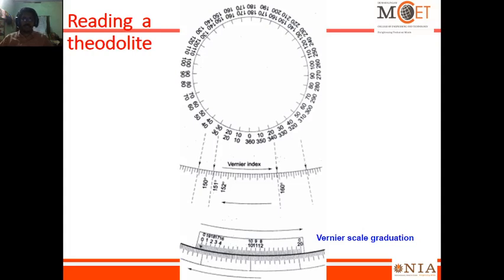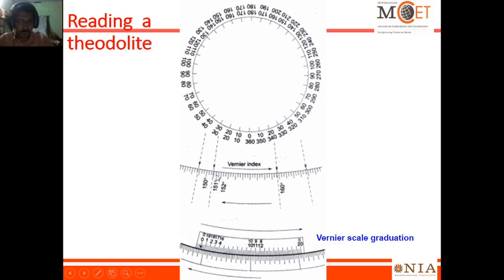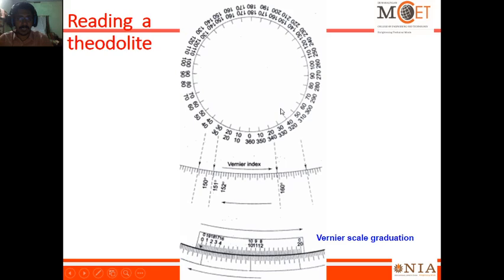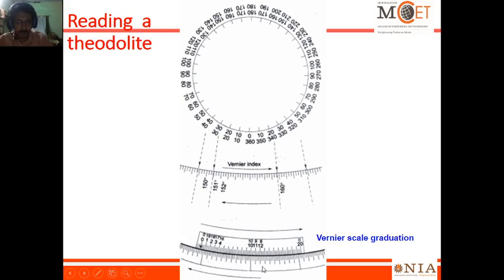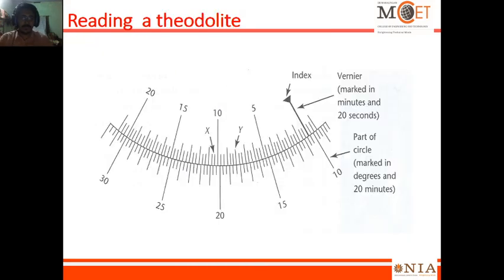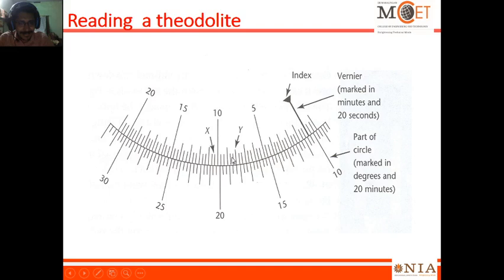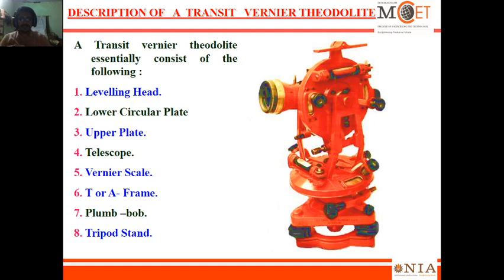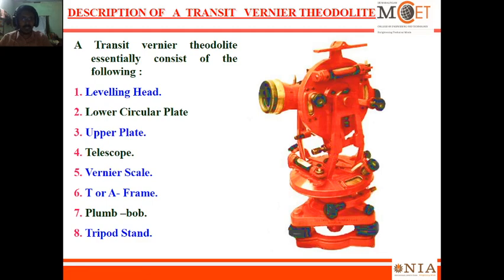030 Reading the theodolite and Types